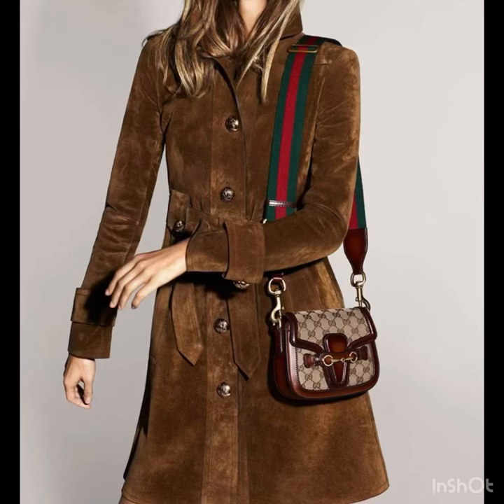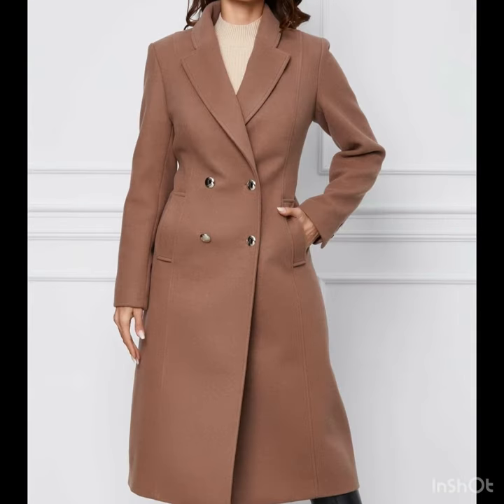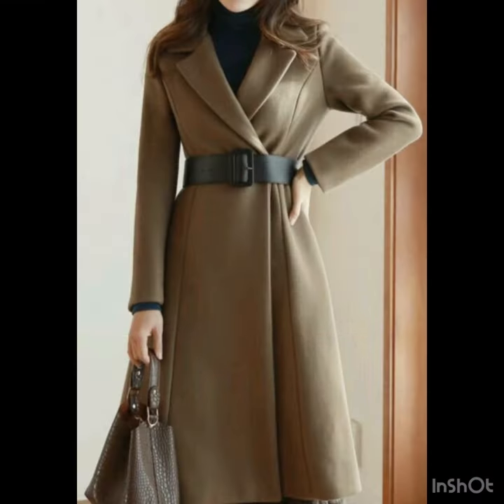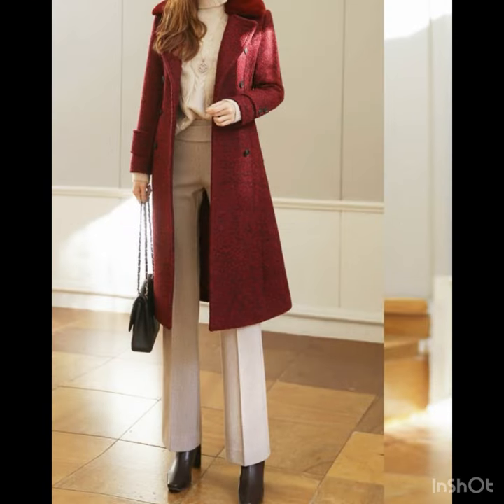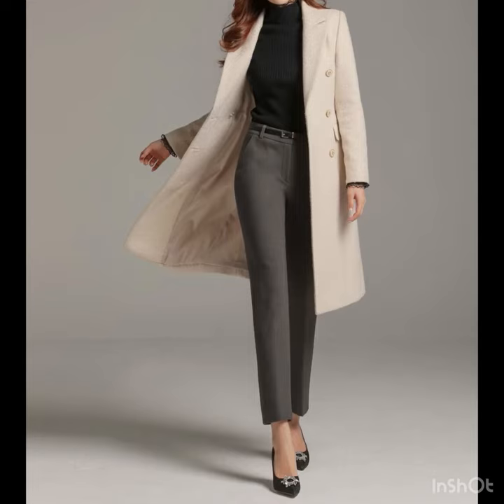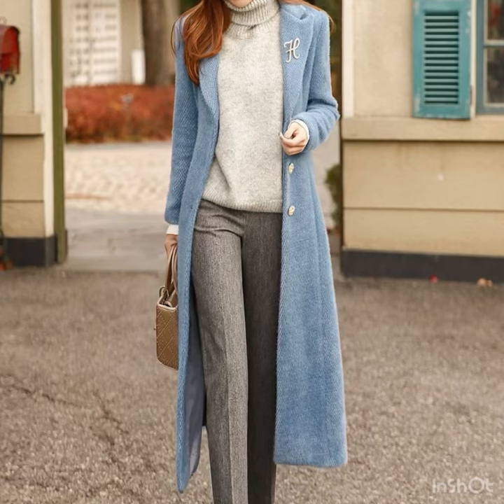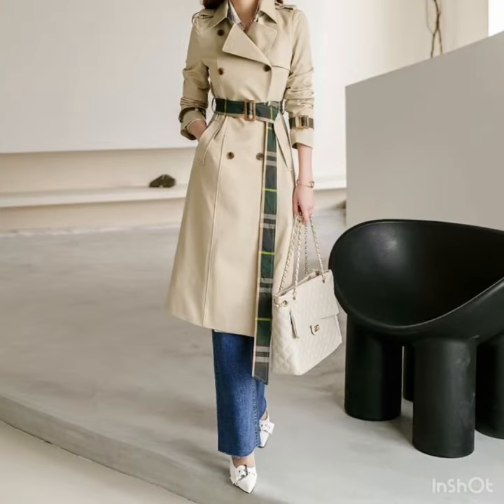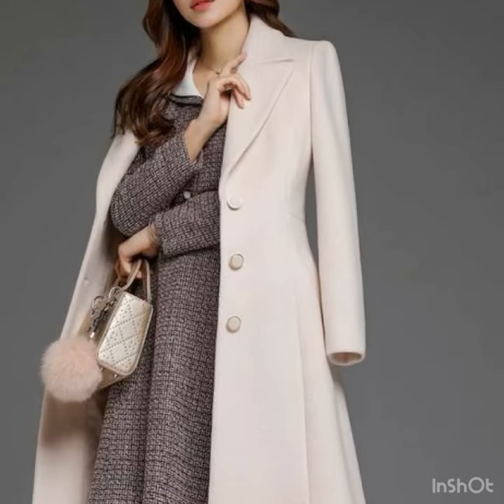40 ways to wear a long trench coat women | Top Collection Of Winter Long Coat/Trench Coat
Certainly! A long trench coat is a versatile and timeless piece that can be styled in numerous ways. Here are 40 ideas for wearing a long trench coat during the winter:

Classic Chic:

Pair your trench coat with a black turtleneck, skinny jeans, and ankle boots for a classic and chic look.
Belted Elegance:

Cinch your trench coat at the waist with a stylish belt for a polished and feminine silhouette.
Monochromatic Magic:

Go for a monochromatic look by wearing a trench coat in the same color family as your outfit.
Dress and Trench Combo:

Throw your trench coat over a dress for an effortlessly sophisticated ensemble.
Casual Cool:

Wear your trench coat with a pair of distressed jeans, a graphic tee, and sneakers for a cool and casual vibe.
Business Casual:

Opt for a tailored outfit underneath your trench coat, like slacks and a blouse, for a business-ready look.
Denim Delight:

Pair your trench coat with denim jeans and a cozy sweater for a casual and comfortable outfit.
Layered Luxe:

Layer a turtleneck, sweater, and your trench coat for extra warmth and a stylish layered look.
Print Play:

Choose a trench coat with a bold pattern and keep the rest of your outfit neutral to let the coat stand out.
Weekend Warrior:

Combine your trench coat with leggings, a longline sweater, and knee-high boots for a weekend-ready ensemble.
Pop of Color:

Make a statement with a brightly colored trench coat paired with neutral basics.
Feminine Flare:

Wear your trench coat over a floral dress and add ankle boots for a touch of femininity.
Athleisure Edge:

Mix sporty elements like joggers and sneakers with your trench coat for an athleisure-inspired look.
All Black Everything:

Create a sleek and sophisticated outfit by wearing all black underneath your trench coat.
Casual Layers:

Layer a hoodie under your trench coat for a casual and relaxed feel.
Leather Accents:

Add a leather skirt or pants to give your outfit an edgy twist.
Winter Whites:

Embrace the winter whites trend by pairing a white trench coat with cream-colored pieces.
Boho Vibes:

Wear your trench coat with a flowy maxi dress and ankle boots for a bohemian-inspired look.
Print Mixing:

Mix different patterns, like stripes and florals, for a bold and eclectic outfit.
Street Style Swagger:

Combine your trench coat with trendy streetwear pieces like joggers and high-top sneakers.
Culotte Cool:

Pair your trench coat with wide-legged culottes for a fashion-forward ensemble.
Statement Scarf:

Wrap a statement scarf around your neck to add a pop of color and warmth to your trench coat look.
Sleek and Streamlined:

Opt for a fitted trench coat for a sleek and polished appearance.
Preppy Perfection:

Wear your trench coat over a button-down shirt and plaid skirt for a preppy and polished outfit.
Military Inspired:

Choose a trench coat with military details and pair it with combat boots for an edgy, military-inspired look.
Wide-Leg Wonder:

Combine your trench coat with wide-legged trousers for a sophisticated and on-trend look.
Knit Dress Comfort:

Throw your trench coat over a cozy knit dress for a comfortable yet stylish winter outfit.
Cuffed Jeans:

Roll up the cuffs of your jeans and pair them with ankle boots to showcase your footwear.
Draped Elegance:

Let your trench coat hang open for a relaxed and effortlessly chic appearance.
Patterned Tights:

Wear patterned or textured tights with a skirt or dress underneath your trench coat for added interest.
Midi Skirt Magic:

Pair your trench coat with a midi skirt and heeled boots for a feminine and elegant look.
Bold Accessories:

Amp up your outfit with bold accessories like oversized sunglasses or a statement handbag.
Casual T-Shirt Dress:

Throw on a casual t-shirt dress under your trench coat for an easy and stylish ensemble.
Faux Fur Collar:

Add a faux fur collar to your trench coat for a touch of luxury and warmth.
Edgy Leather Pants:

Pair your trench coat with leather pants and ankle boots for an edgy and modern look.
Cropped Trousers:

Combine your trench coat with cropped trousers and loafers for a tailored and chic outfit.
Slip Dress Glam:

Layer a trench coat over a slip dress and add heels for a glamorous evening look.
Borrowed from the Boys:

Wear oversized or menswear-inspired pieces underneath your trench coat for a borrowed-from-the-boys aesthetic.
Bundled in Layers:

Layer a chunky sweater, scarf, and beanie with your trench coat for a bundled-up winter look.
Ballet Flats and Skinnies:

Pair your trench coat with skinny jeans and ballet flats for a classic and comfortable ensemble.
Remember to adapt these ideas to your personal style, the weather, and the formality of the occasion. Whether you're going for a casual or more dressed-up look, a long trench coat offers endless possibilities for stylish winter outfits.